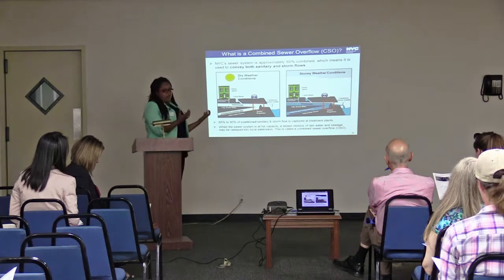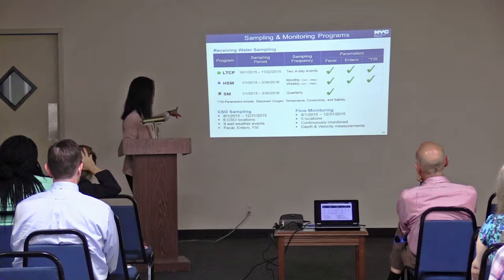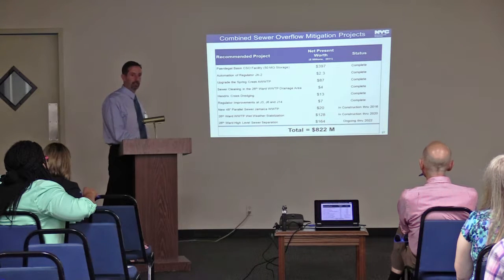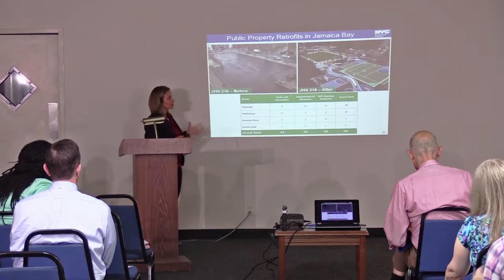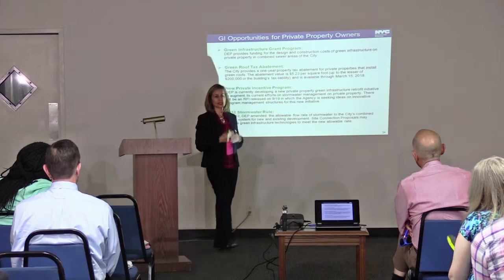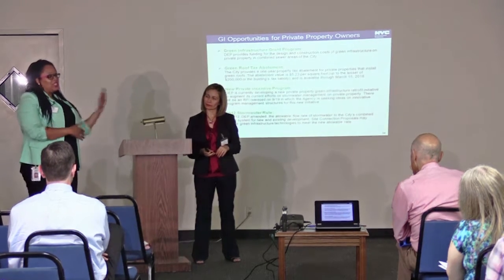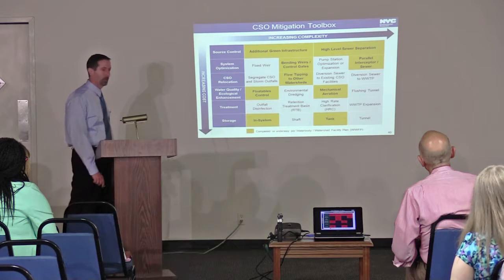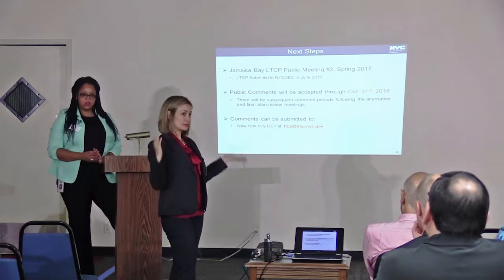Jamaica Bay Outreach - Public Meeting